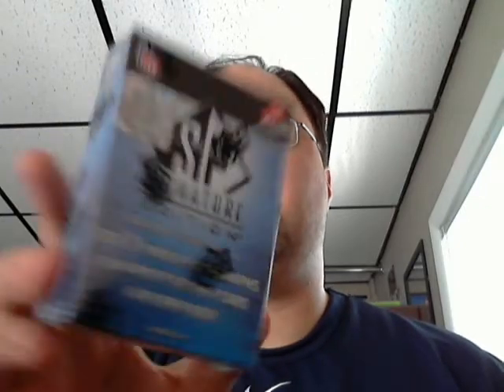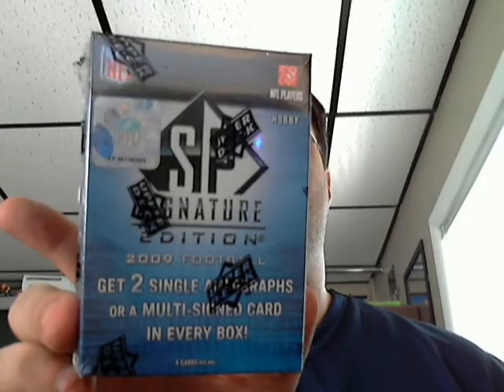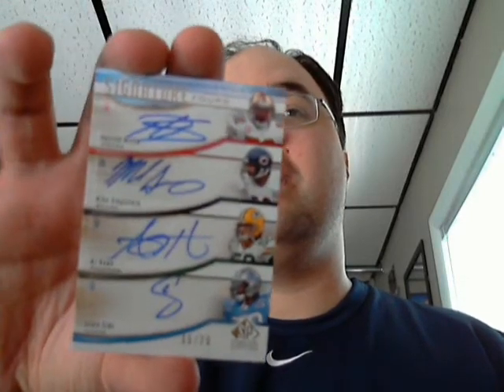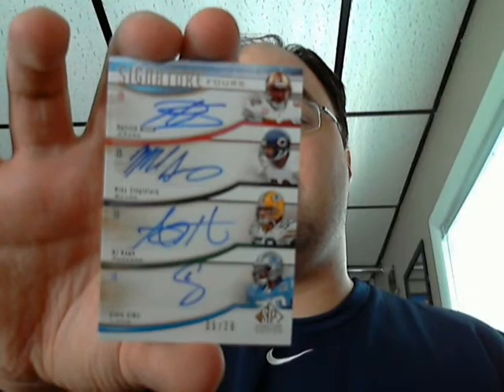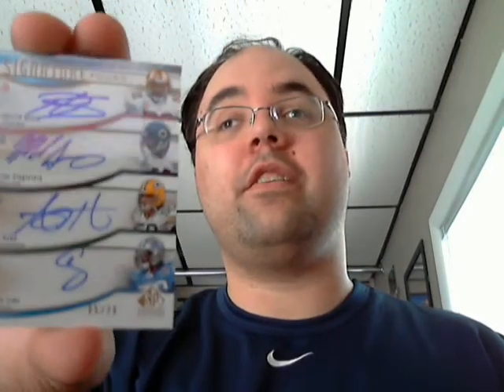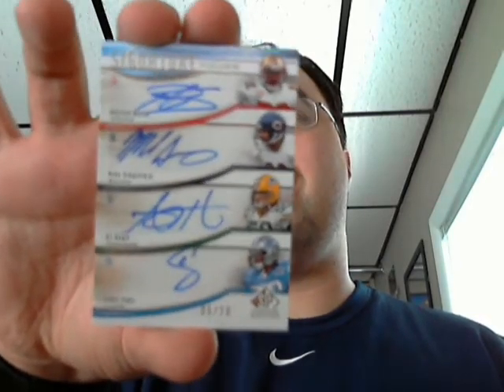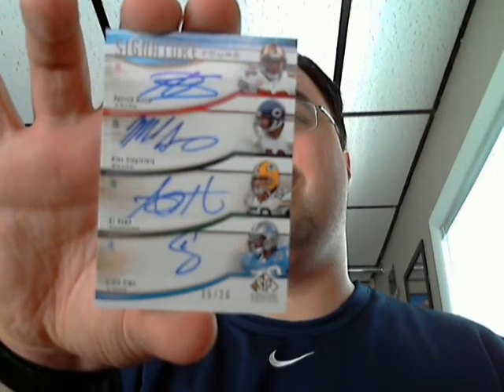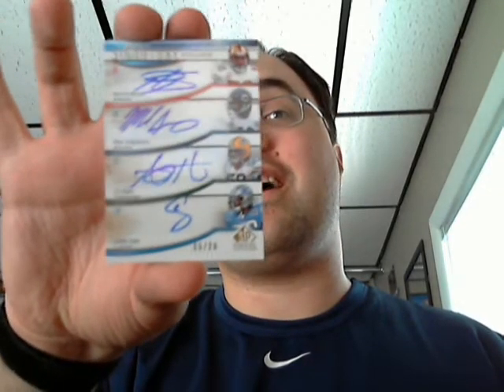Box Break 2009 SP Signature Edition Football Sick Quad Auto!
A video of me breaking a bok of 2009 SP Signature Edition Football